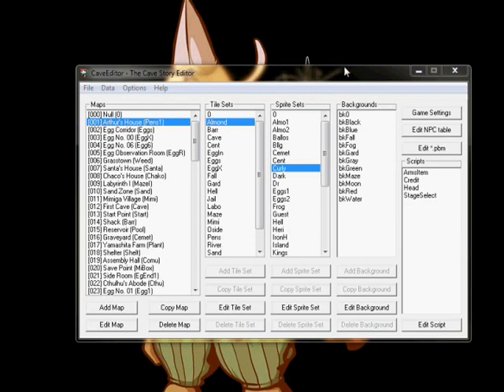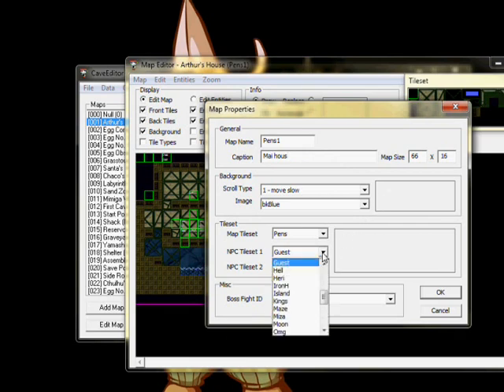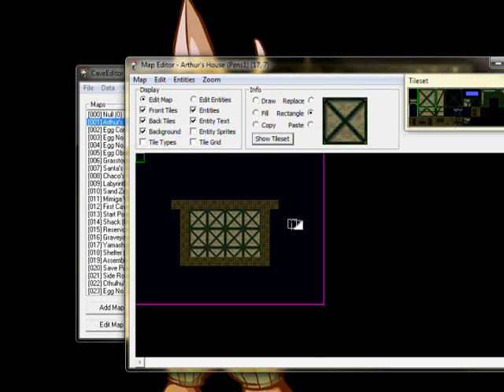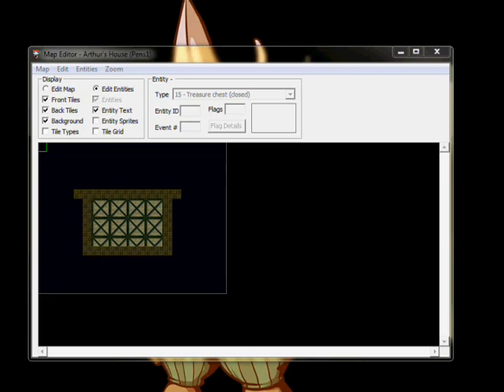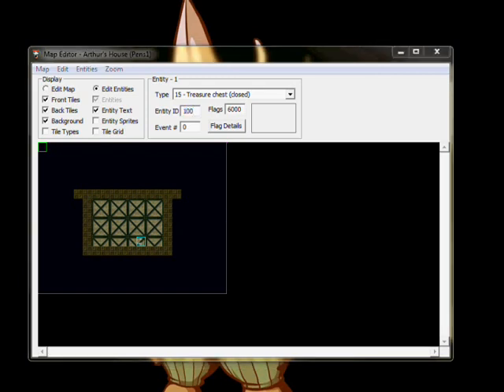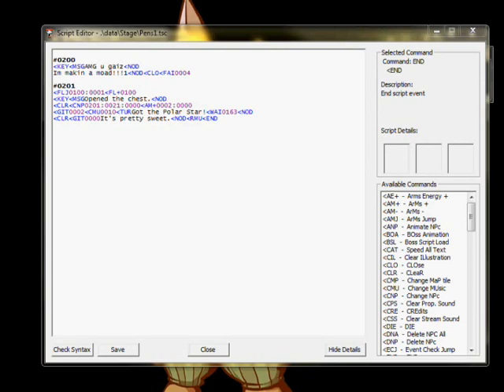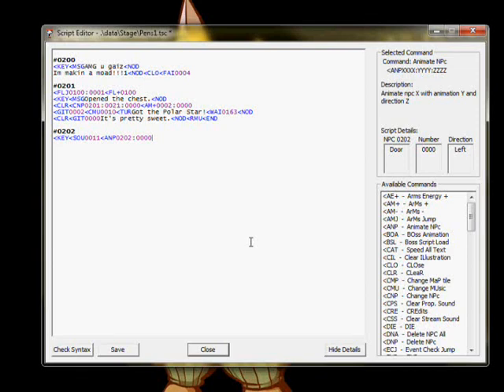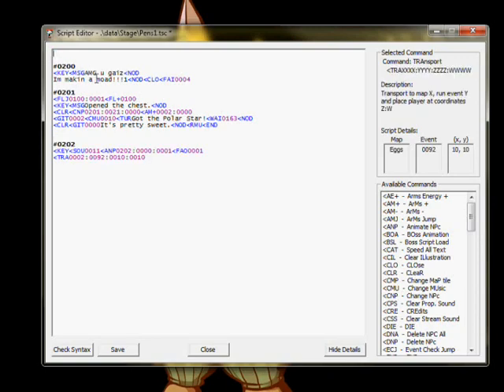CS Modding Guide Video 2: Maps and TSC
Questions? Use the Quick Modding/Hacking answers thread on the Cave Story Tribute Site Forums! Don't make new threads for questions that can be answered there.